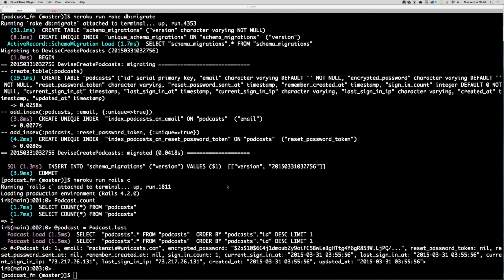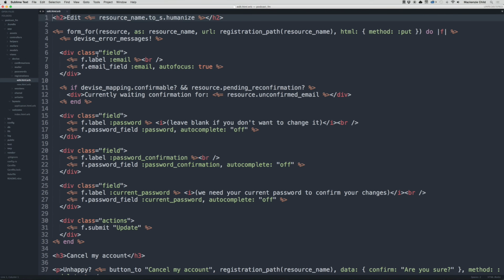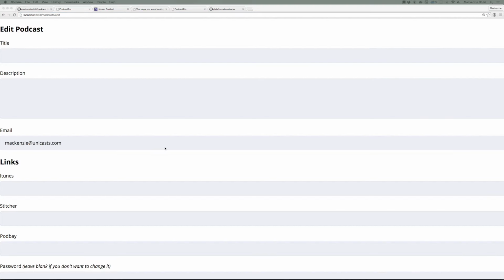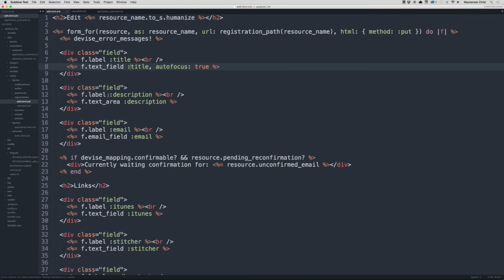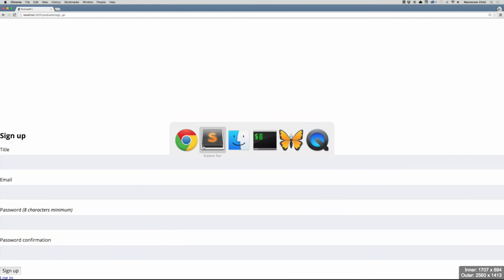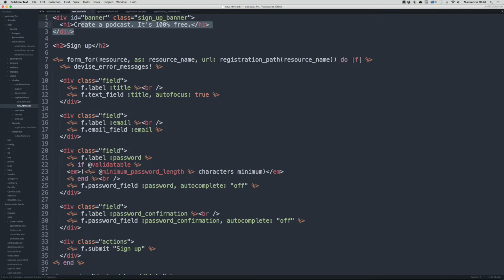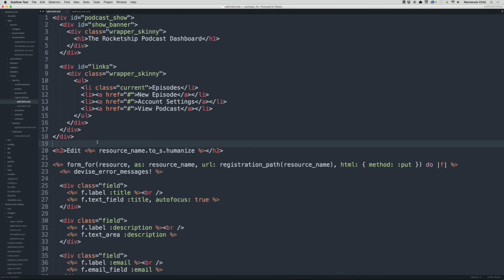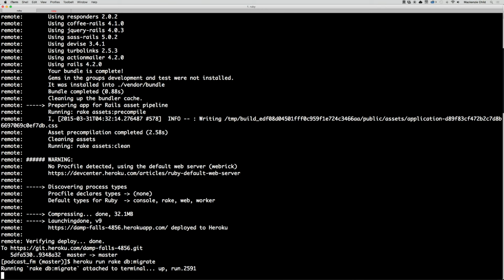Customizing Devise - How to build a podcast network with Rails 4